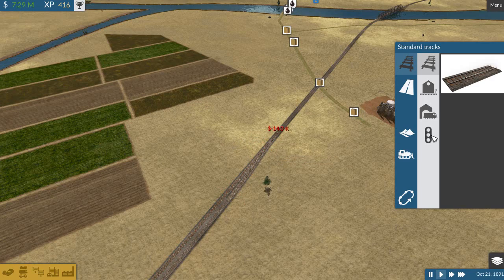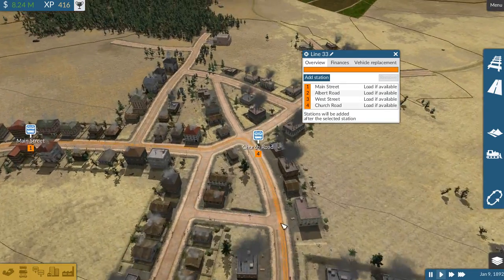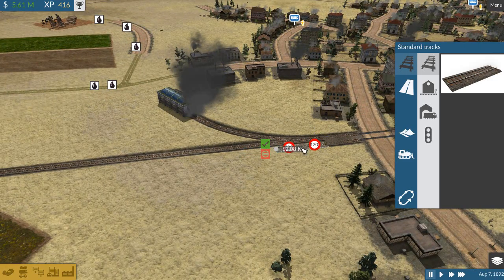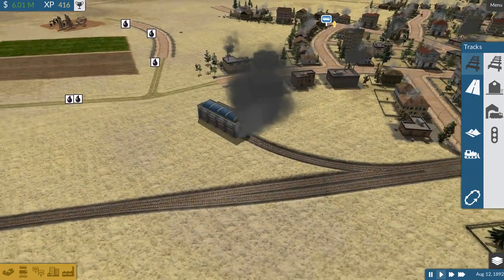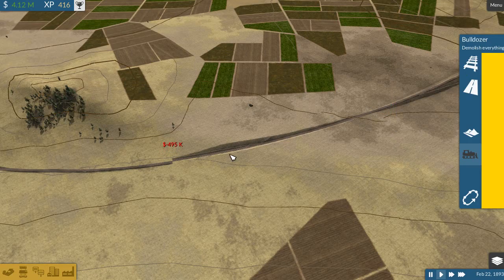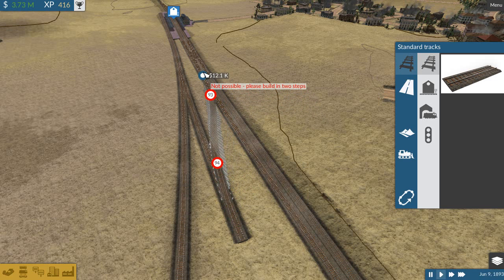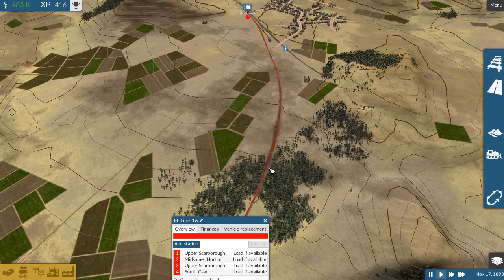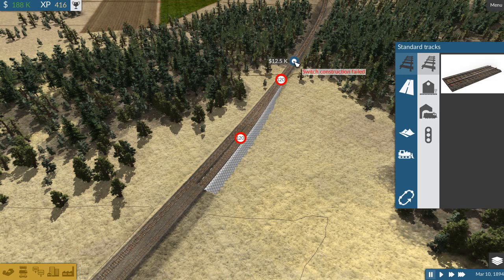Trainman's Fever (Ep. 038: Overspending)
Remember how I used to build the system just to keep up with my dizzying ability to spend? Yeah, I may or may not have outpaced.